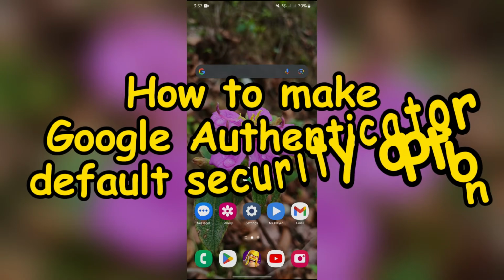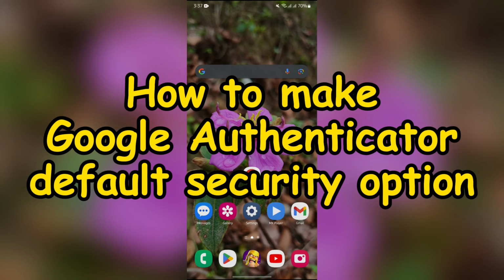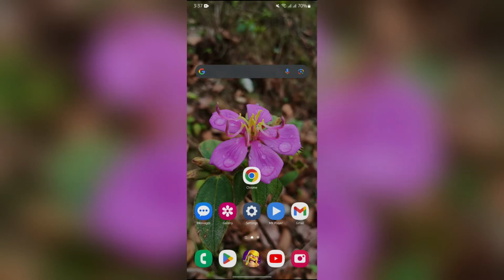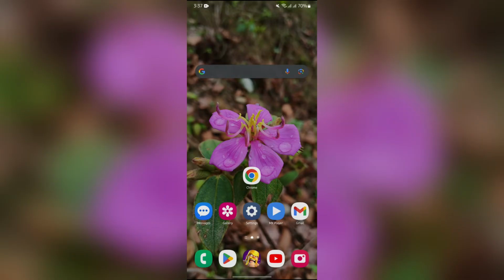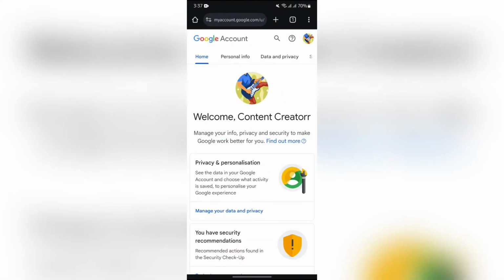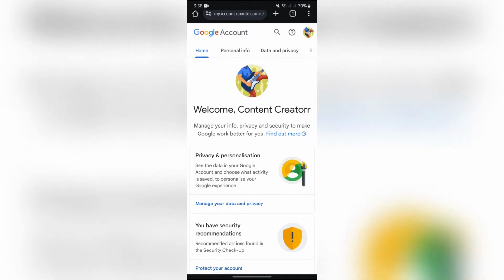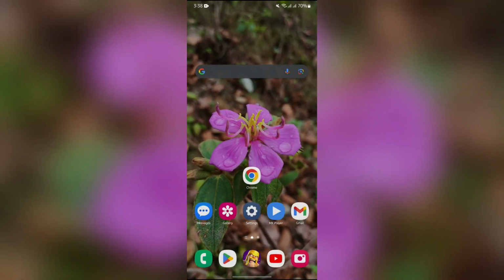How to Make Google Authenticator Default Security Option (2024) | Microsoft Authenticator Tutorial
Want to make Google Authenticator your default app for two-factor authentication? This video will show you how to set it up as your primary authentication method.